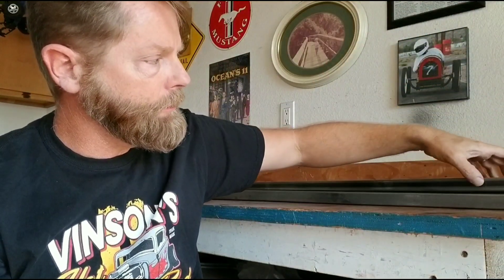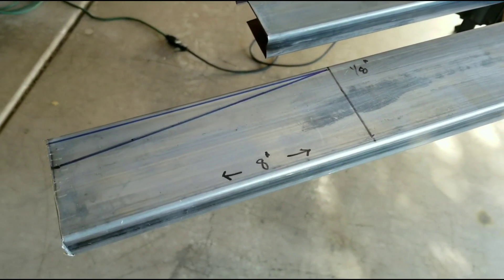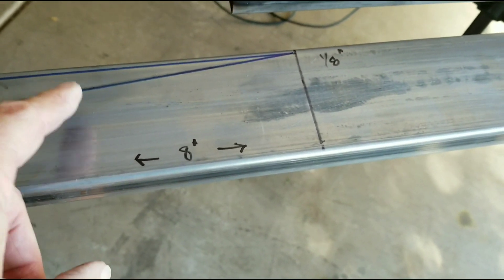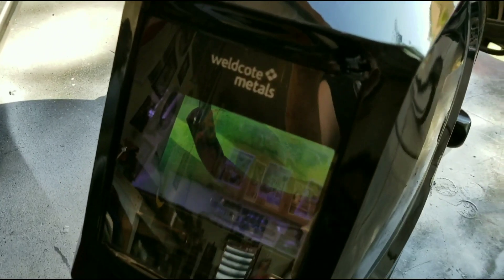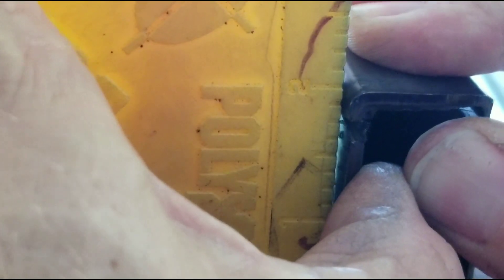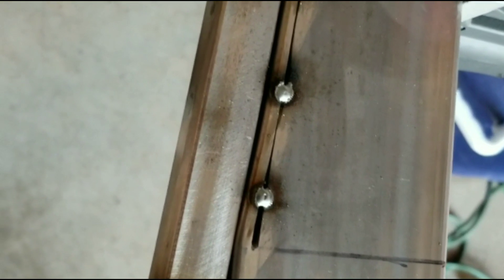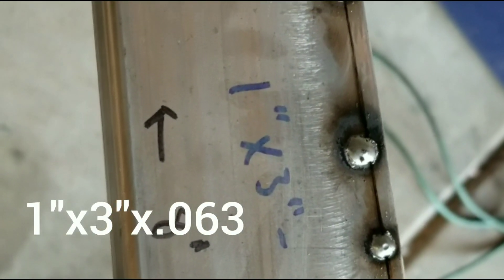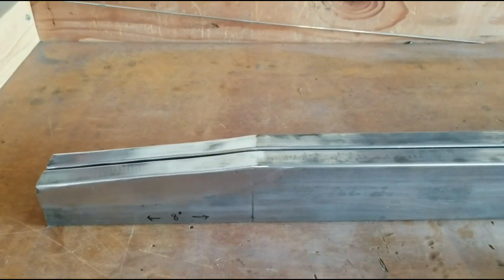CycleKart Frame Video 1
In this video we take the first steps to build a CycleKart Frame.
Edit.  The front cross member should be back at least 13" from the front of the frame, 14" is even better.  My drawing shows 12", at that measurement, the axle will hit the drop floor when the springs compress.  I discovered this later and had to cut the frame and move it back.

Amazon Parts list